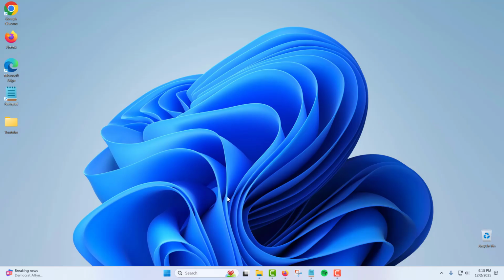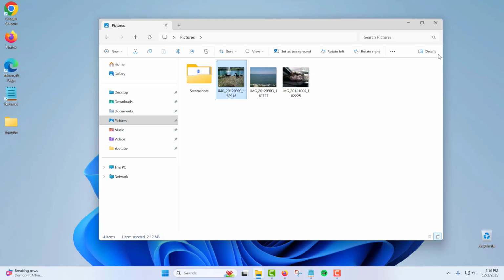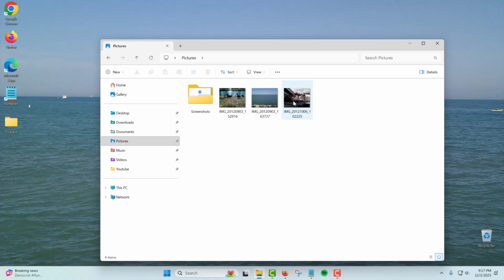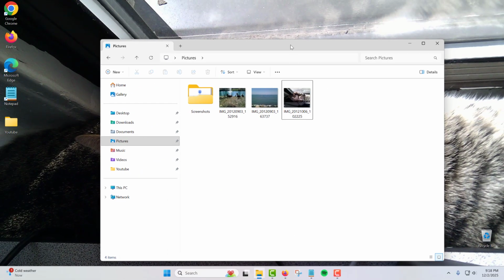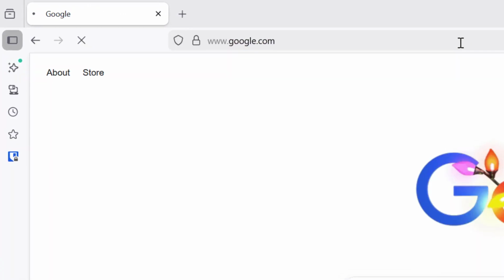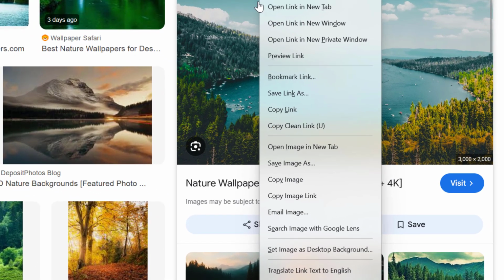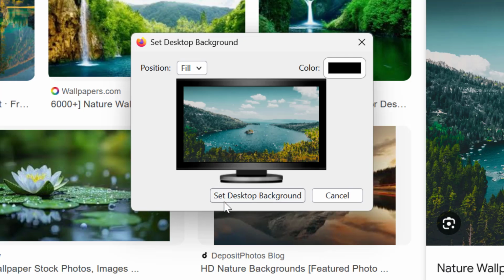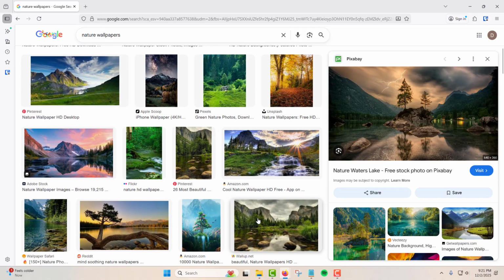Change Your Desktop Background in Windows 11 (Any Picture)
Want to customize your computer and make it feel more personal? This video shows how to change your desktop background in Windows 11 and set any picture as your wallpaper.

You’ll learn how to switch wallpapers, use your own photos, and choose images you’ve downloaded — all using built-in Windows settings. No extra software required.

This works on Windows 11 and is useful for anyone who wants a cleaner, more personalized desktop.

Check out the channel for more simple Windows tips that make everyday computer use easier.

change desktop background windows 11
change wallpaper windows 11
set picture as wallpaper windows
windows 11 personalization
desktop background windows